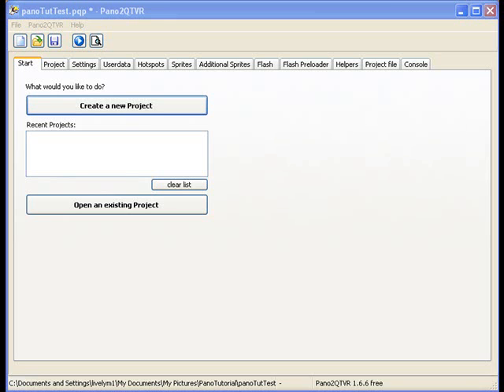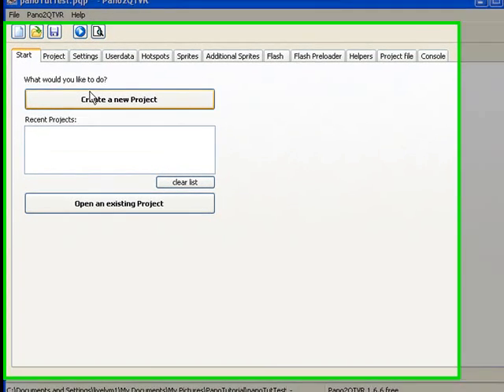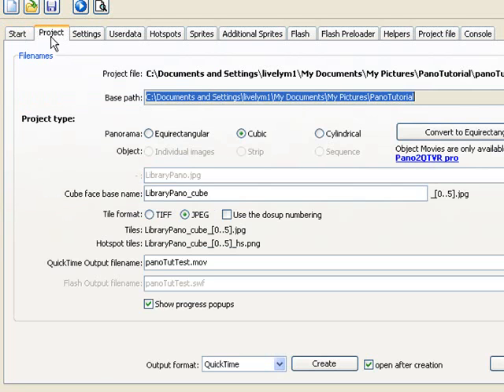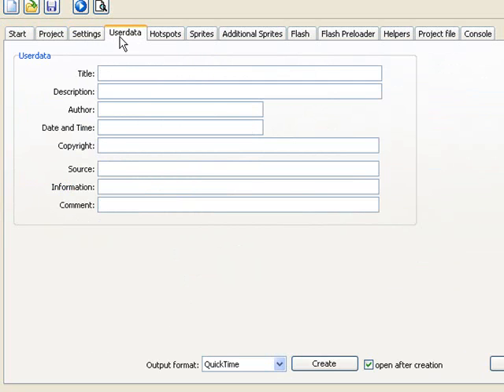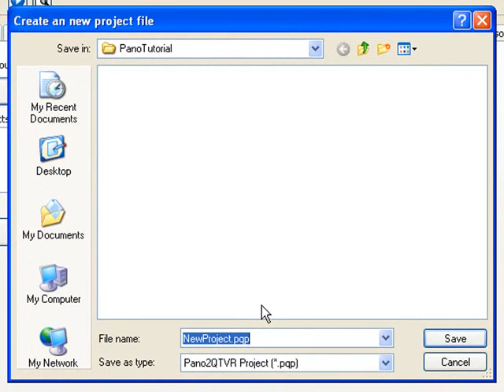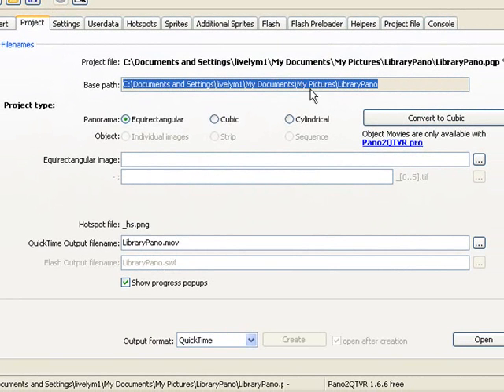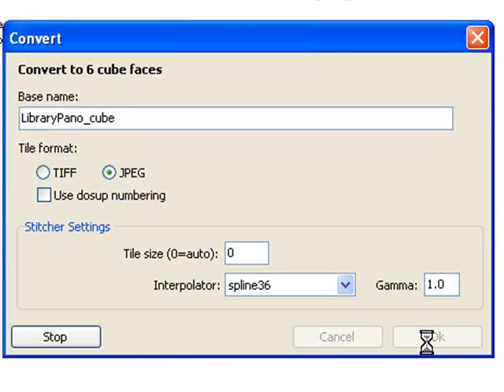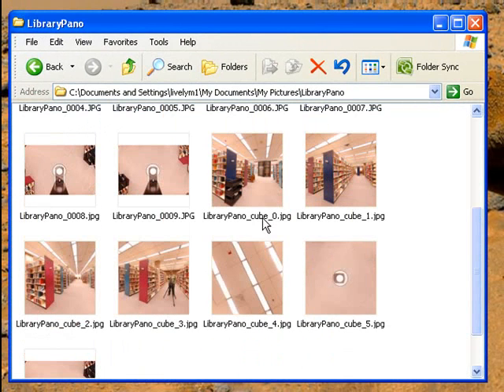Creating Immersive Panoramas (4/8)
This is video four out of eight tutorials explaining how to create fully immsersive panoramic photographs. In this video I explain how to use Pano2QTVR to convert your equirectangular panoramic photograph into a series of cubical projections.